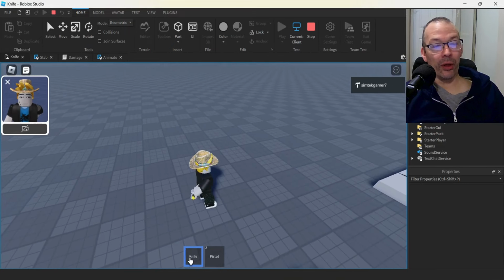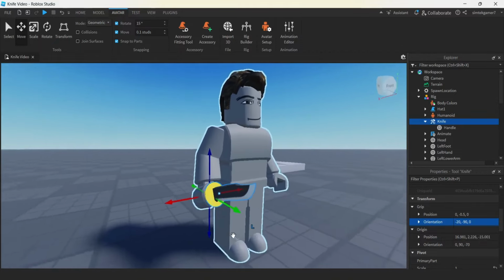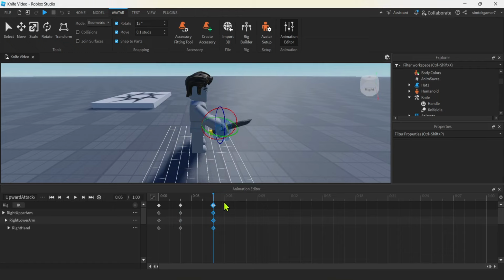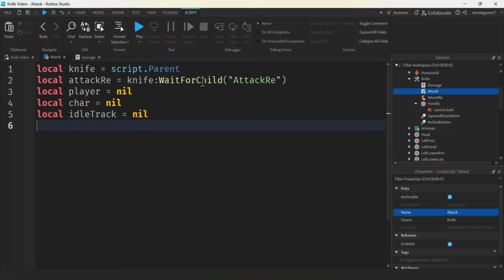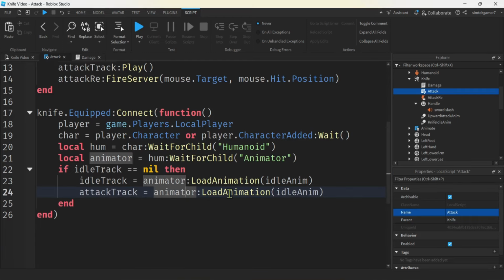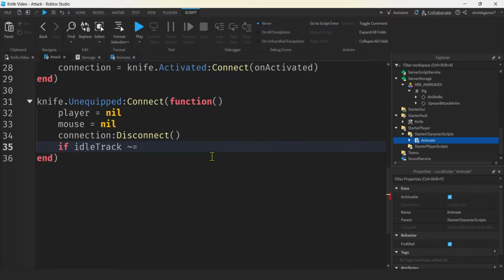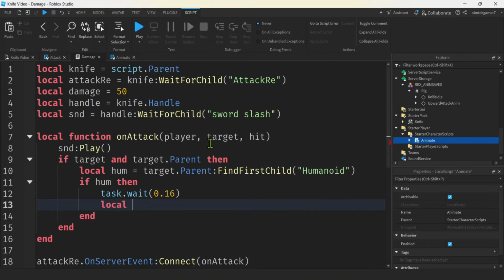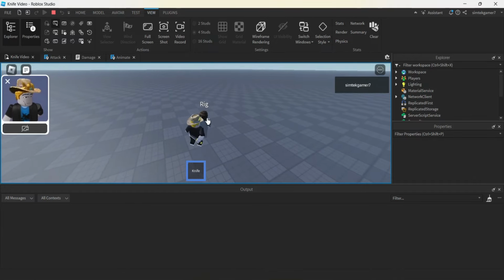Knife Combat with Custom Carry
Learn to override default carry animation, attack, and damage for knife combat.

If you have the funny default tool equip, I give two solutions at 19:00